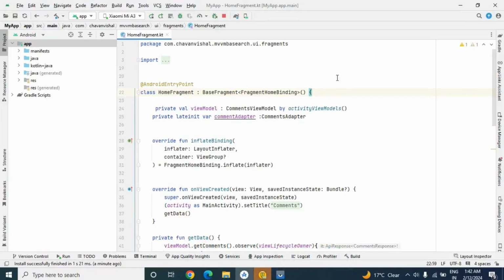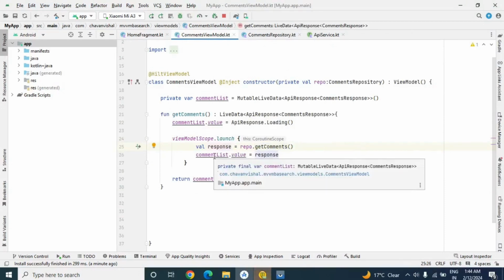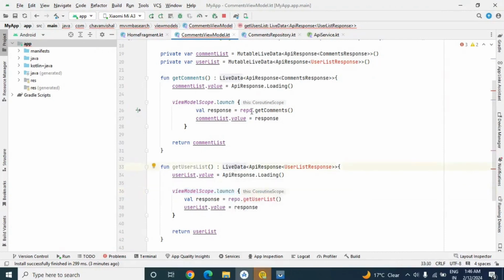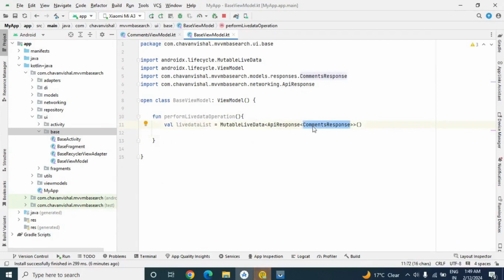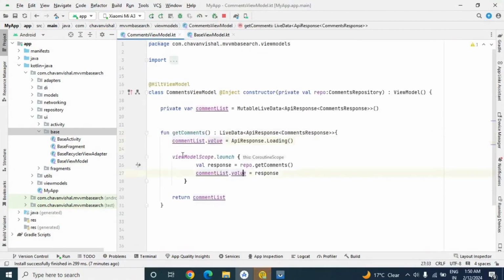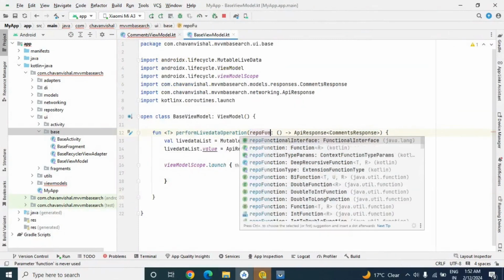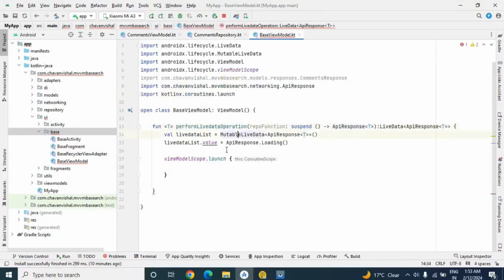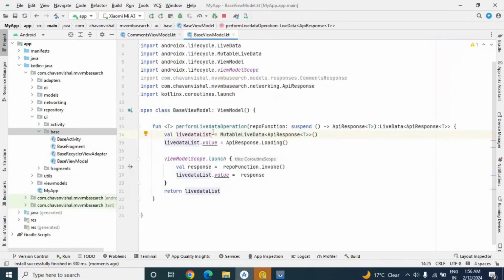#6 BaseViewModel in Android | How to create BaseViewModel in Android | BaseViewModel Android Kotlin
BaseViewModel in Android | How to create BaseViewModel in Android | BaseViewModel Android Kotlin | BaseViewModel Kotlin

In this video, I will explain you how to create BaseViewModel class and will keep common code in it.
This BaseViewModel class will act as super class for all other viewmodels.

You can also check few of my other tutorials from below links-

Android Base Code Architecture With Kotlin + MVVM + Coroutine + Hilt + Retrofit and Sealed class :